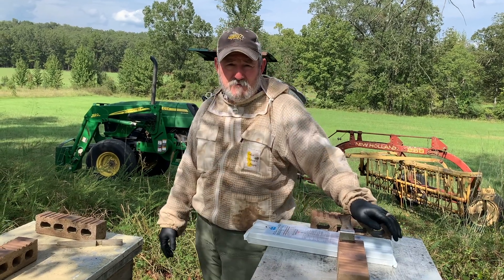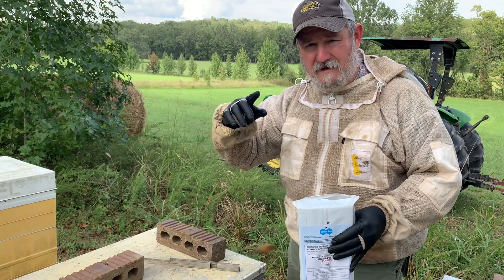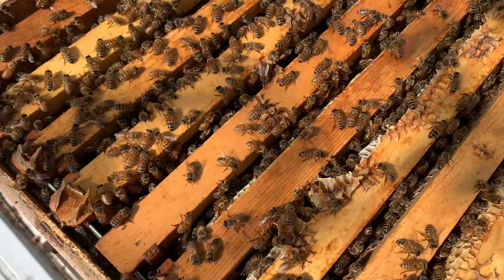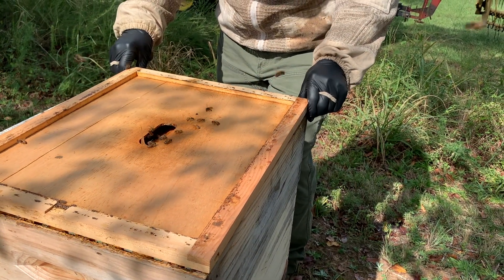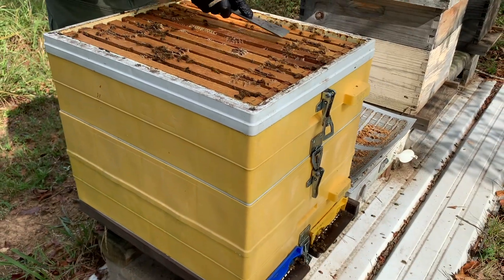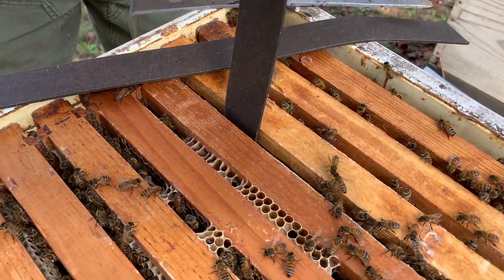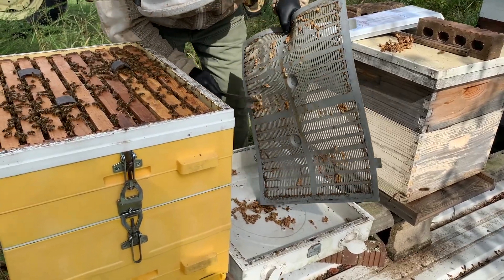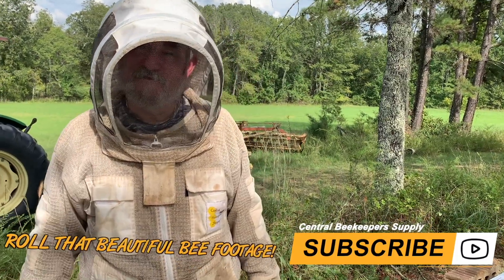Fall Varroa Treatment with VarroxSan; Oxalic Acid Strips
It's the time of year to treat your hives for Varroa mites.  It's important that you rotate your treatments so the mites don't build up a resistance to the treatment.  This year John is using the newly released VarroxSan Oxalic Acid Strips.  Easy-peasy bees-y knees-y, check it out.